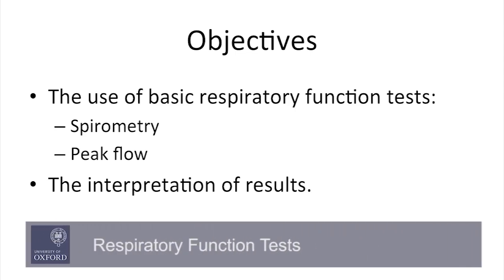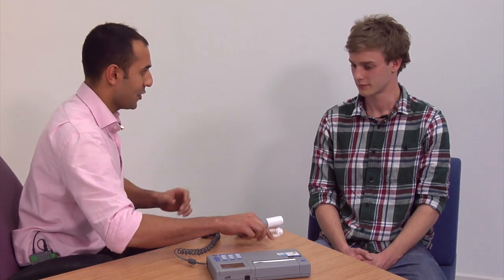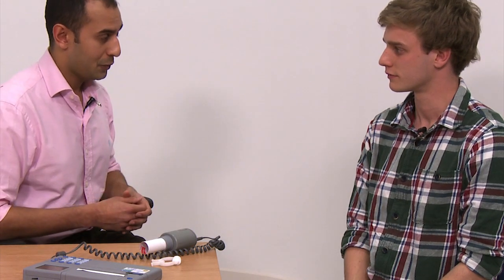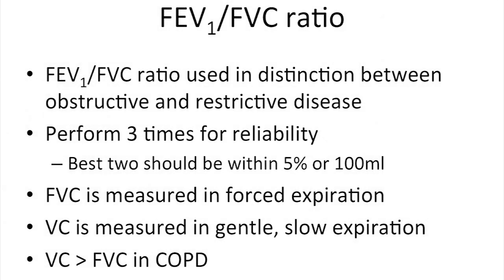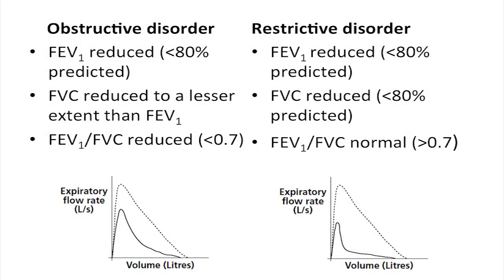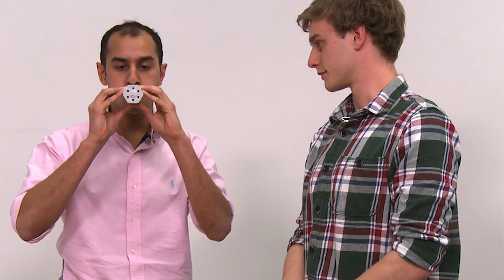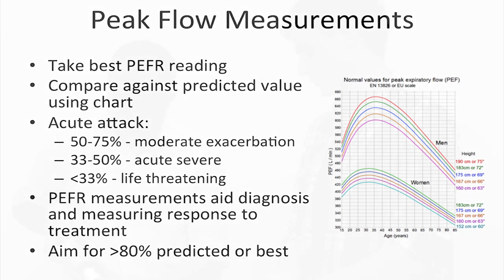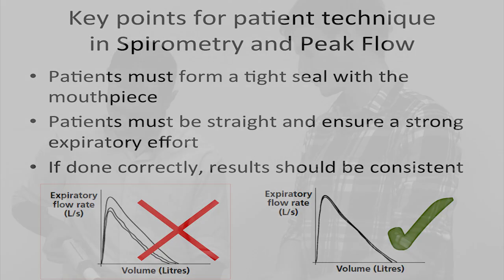Peak Flow and Spirometry - Lung Function Tests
This video - produced by students at Oxford University Medical School in conjunction with the faculty - demonstrates how to perform the basic lung function tests of spirometry and peak flow.
It is part of a series of videos covering Respiratory Medicine skills.